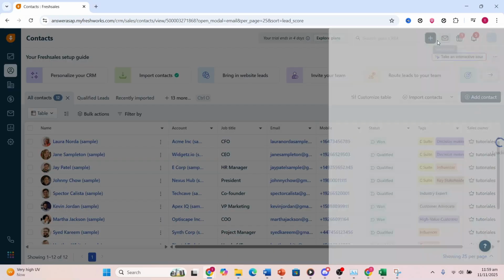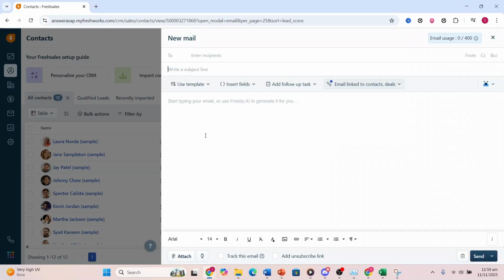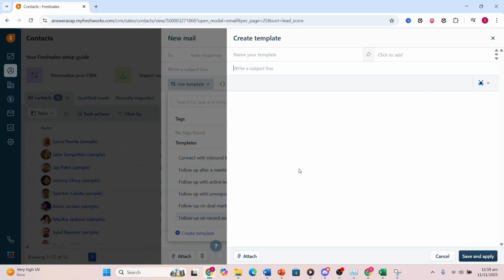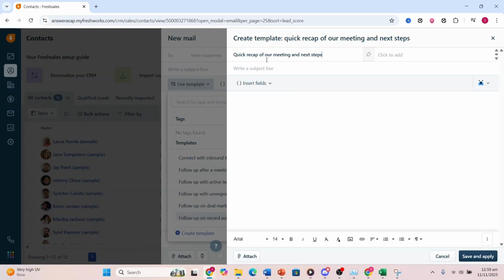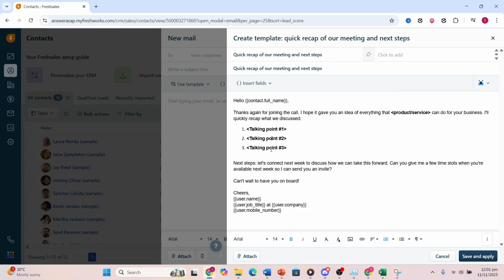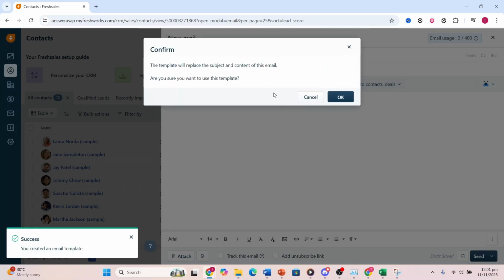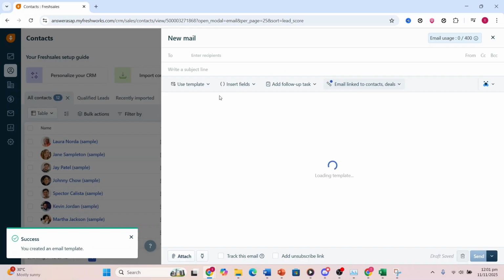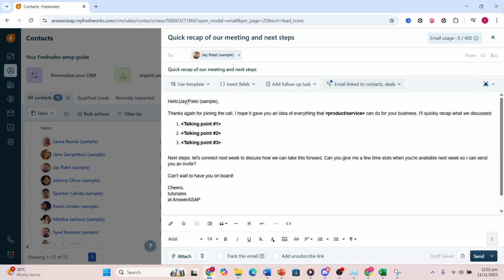How to CREATE EMAIL TEMPLATES in Freshsales (Step by Step)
Discover how to create email templates in Freshsales to build reusable message formats that save time and maintain consistency in your sales communications. Please consider liking the video and letting us know if you have any comments, ideas or questions, we really appreciate any feedback! We have plenty of other tutorials on our channel so come and see if we can help you with anything else :)